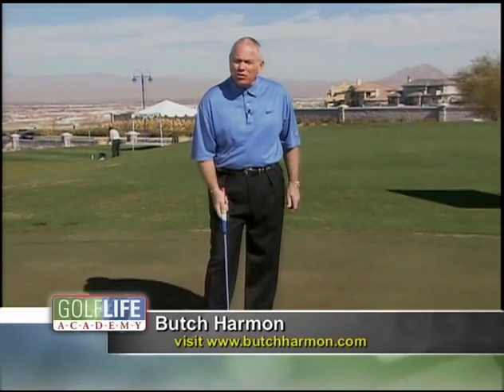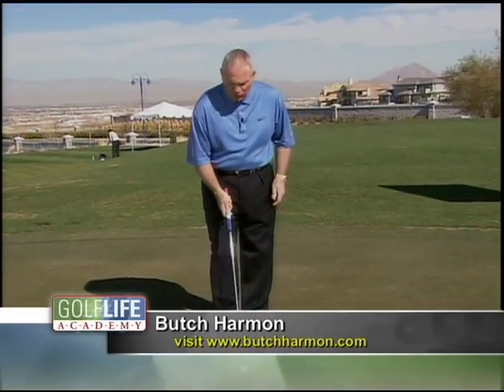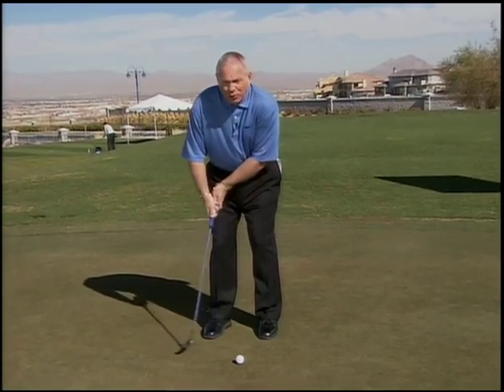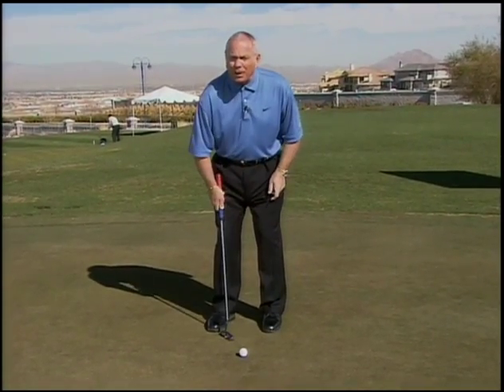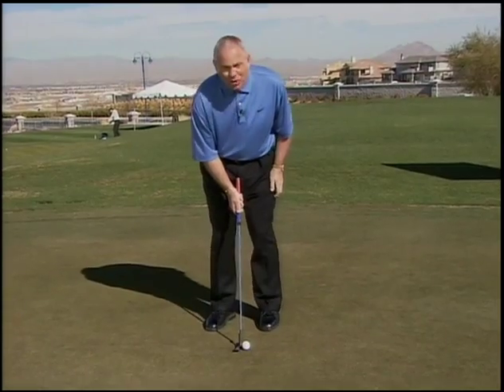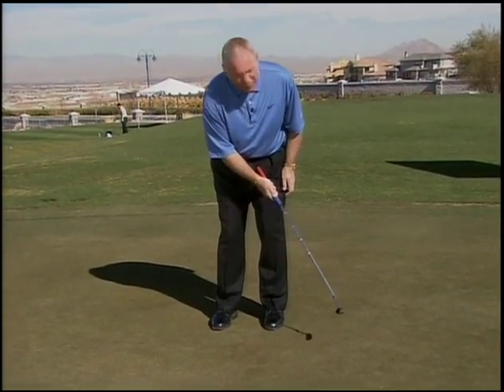Butch Harmon One Putt Drill . golf instruction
World renown golf instructor and golf coach to the stars of the PGA TOUR, Butch Harmon, delivers a golf tip on how to improve your putting with a drill called the one putt drill.